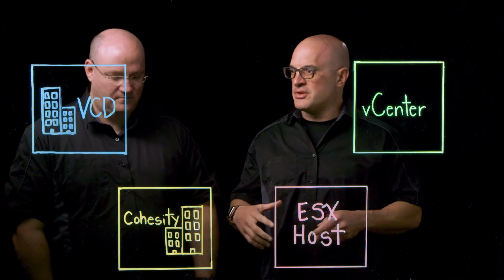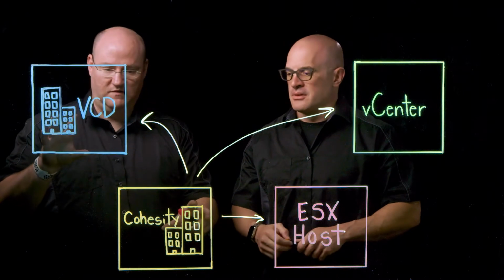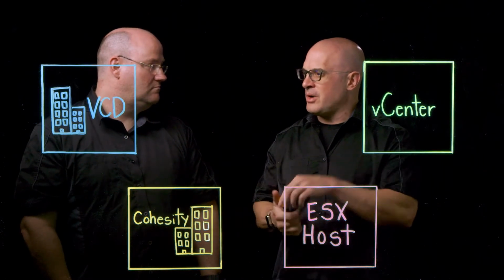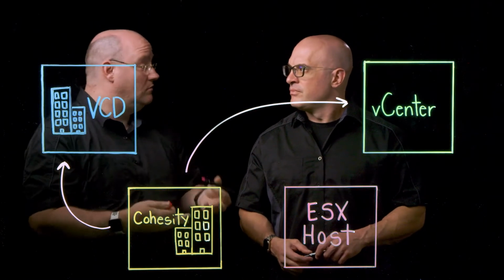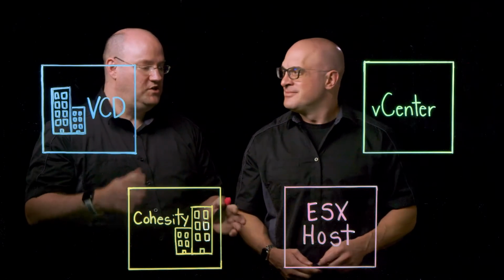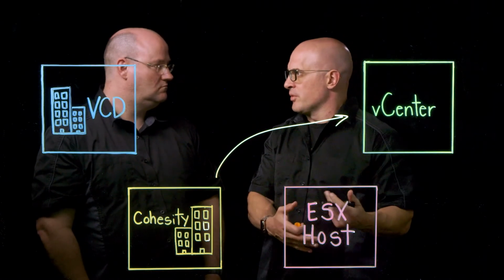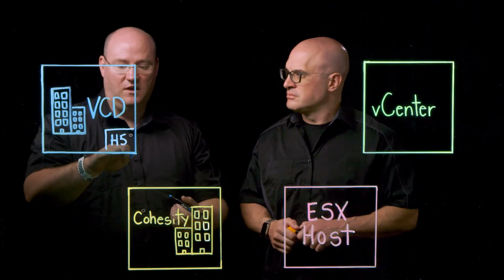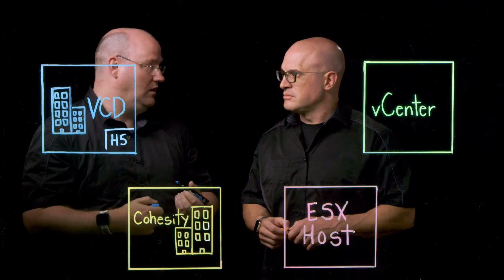VMware Cloud Director Integration and Backup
In this lightboard video Principal Technologists Jon Hildebrand and Chris Colotti take you through the architecture and process for how Cohesity not only backs up but also how it restores VMware Cloud Director (VCD). They will also explain the connection points between the products and API calls.

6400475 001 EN